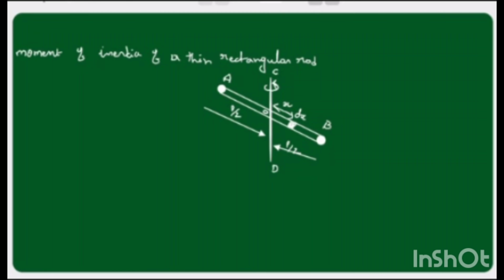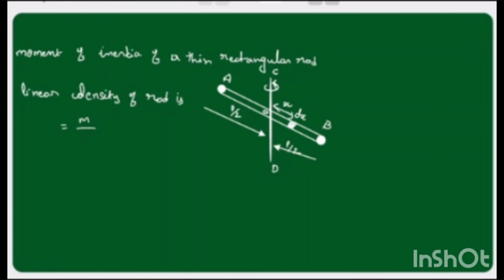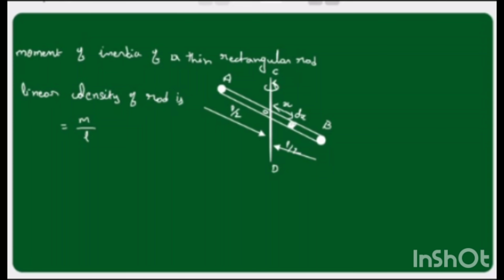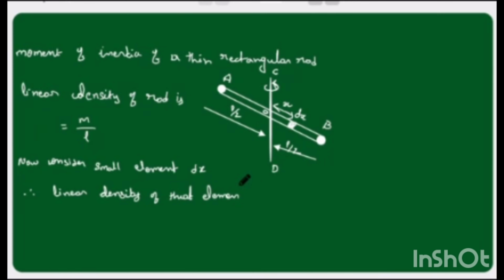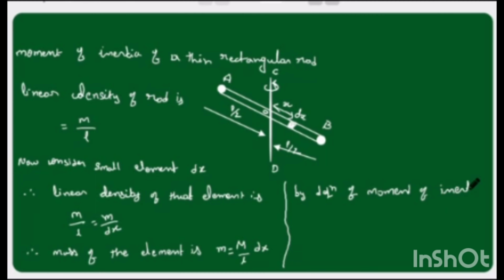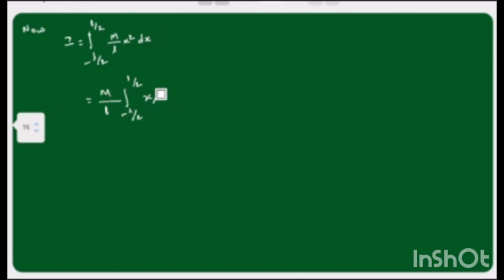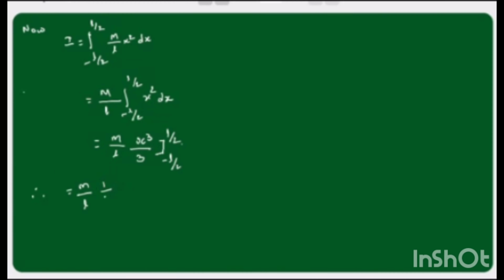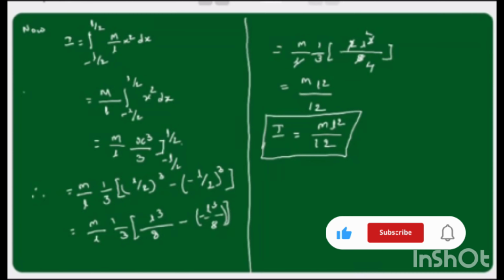Thin Rod Moment of Inertia | Derivation for B.Sc StudentslDon’t Skip This! for B.Sc Exams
Moment of Inertia of a Thin Rod | B.Sc Physics Explanation + Derivation

In this video, we clearly explain the moment of inertia of a thin rod, step-by-step, in a simple and exam-focused method.
Suitable for B.Sc Physics students and competitive exam aspirants.

👉 Topics covered in this video:
✔ What is Moment of Inertia? (MOI meaning)
✔ Physical importance of MOI
✔ Derivation of MOI for a thin rod about its center
✔ Derivation of MOI for a thin rod about one end
✔ Use of integral method
✔ Real-life examples of rod rotation

📚 Useful for:
B.Sc Physics | Engineering Physics | PU/UG Students | Teachers | Competitive exams